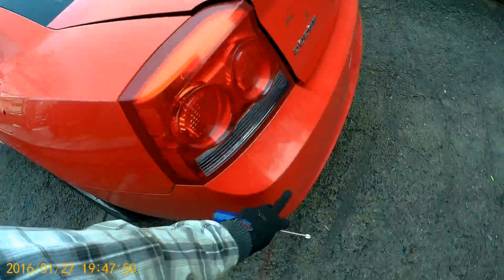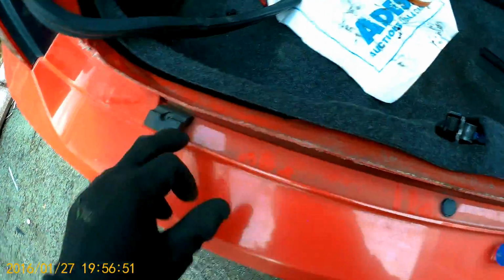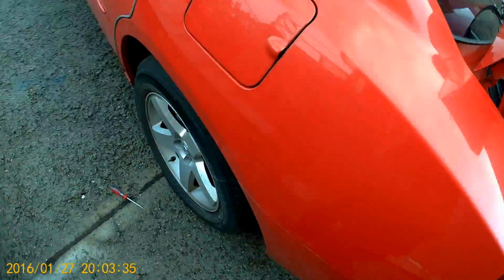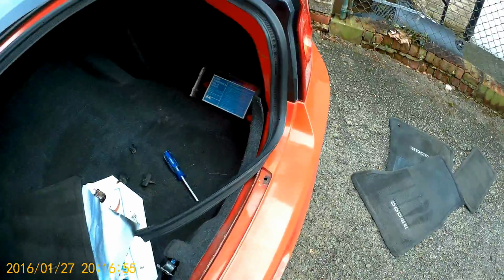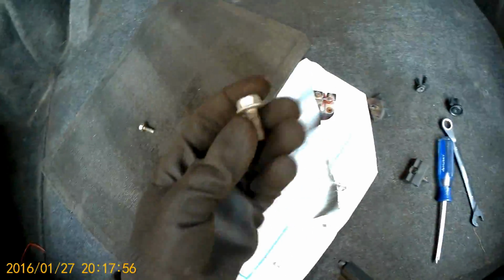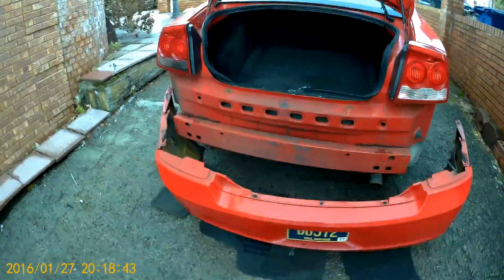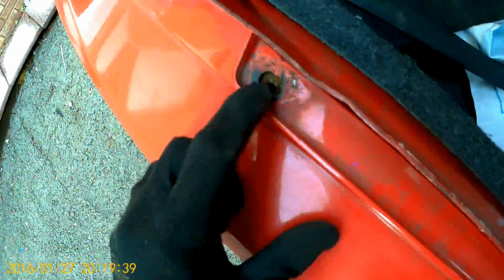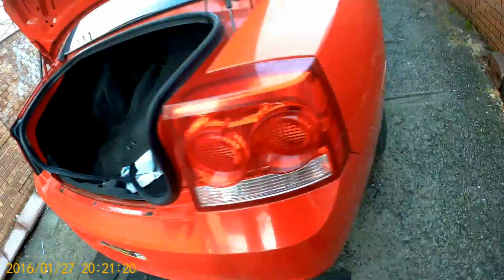How to remove and install rear bumper Dodge Charger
Step by step tutorial how to remove replace install bumper cover on Dodge Charger. For years 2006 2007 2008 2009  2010
Very simple procedure. Enjoy.

Hey guys! If you find this information helpful and would like to thank creator for his time and effort.
Money will be used to buy new equipment  to improve quality of the videos. Thank you for being awesome!